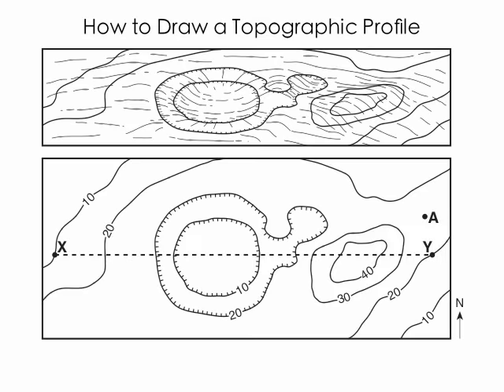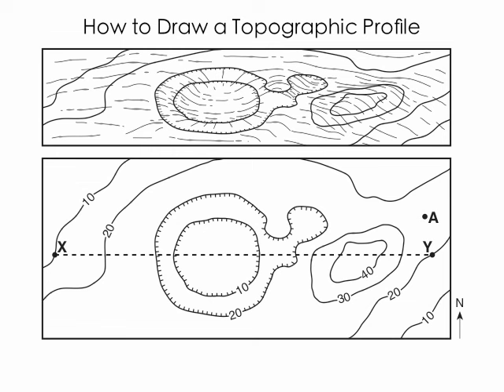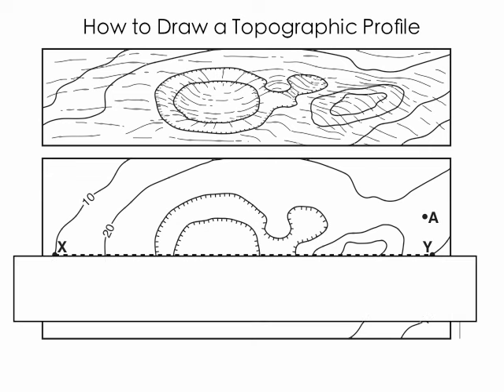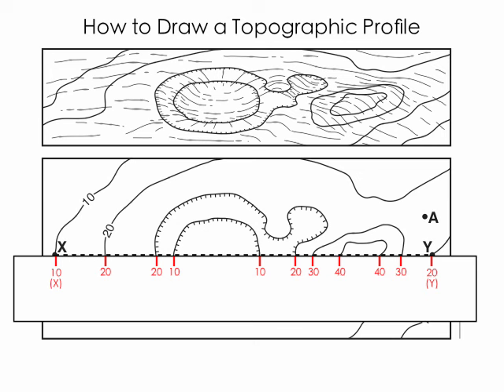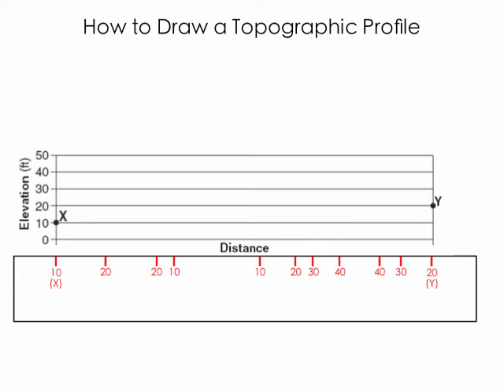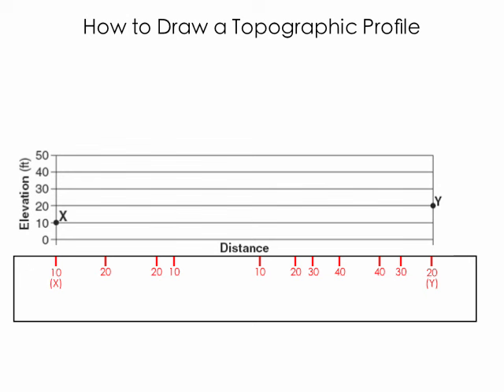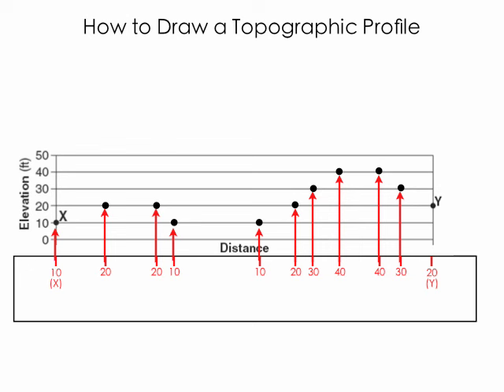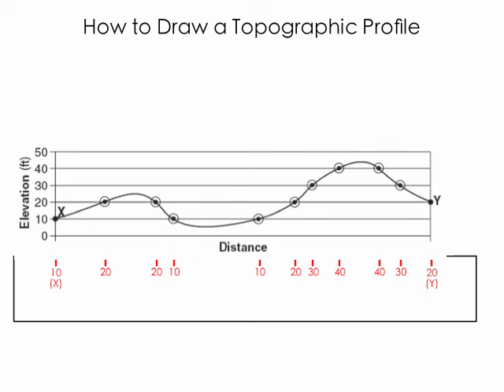Topos-Profile-Hommocks Earth Science Department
Profile